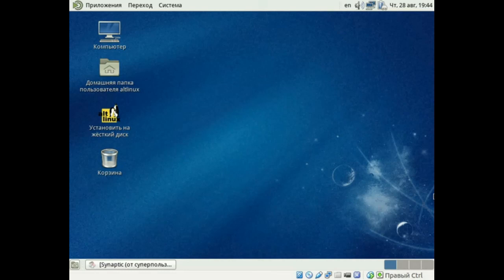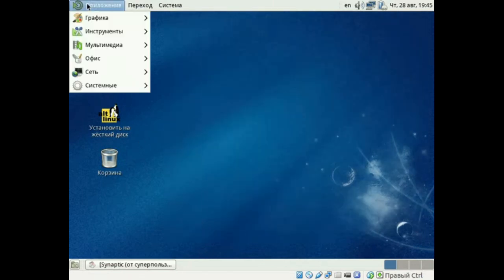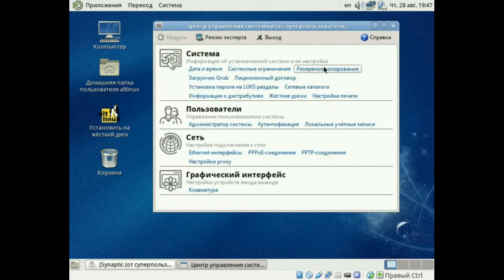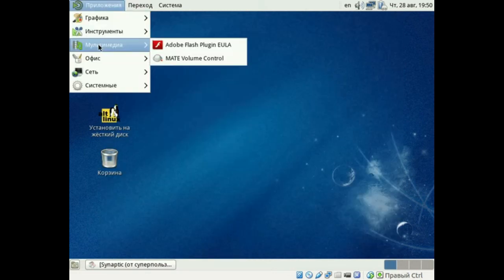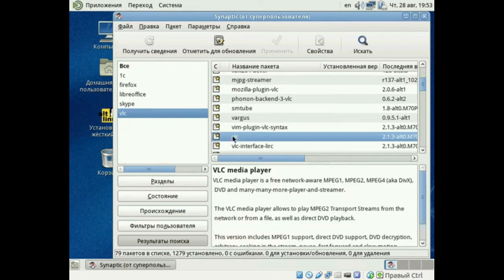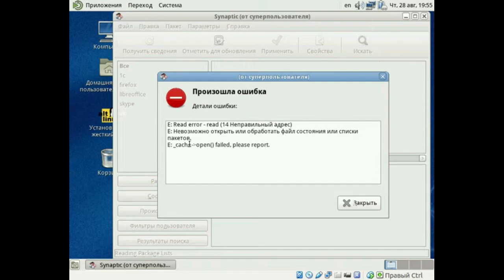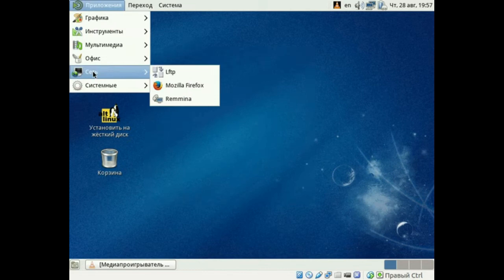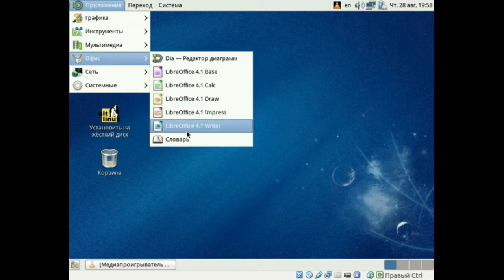overview AltLinux 7.0.2 Mate